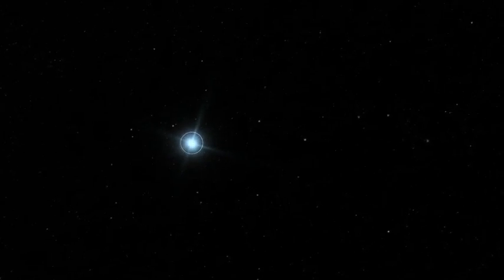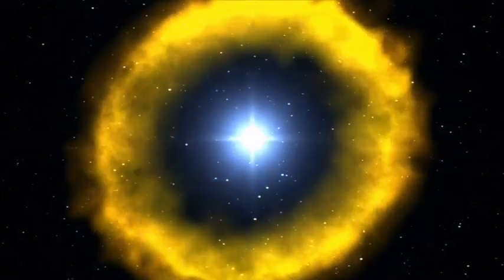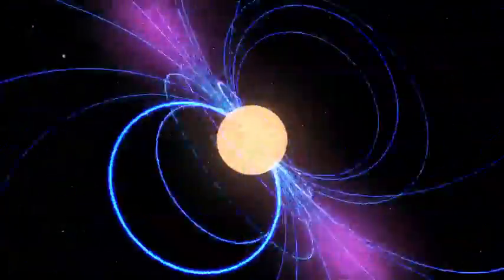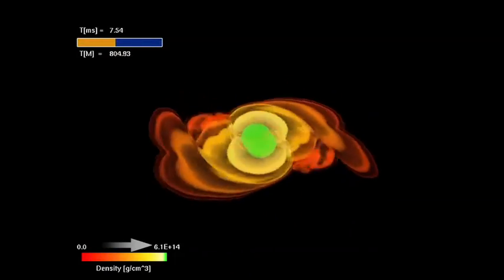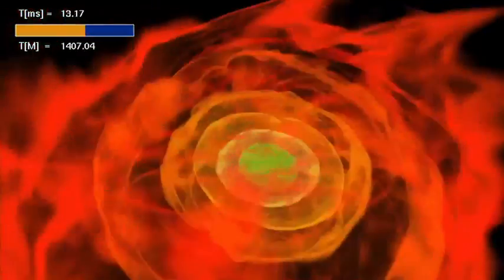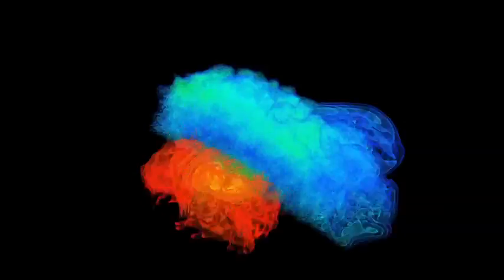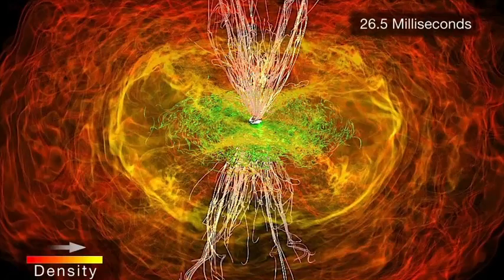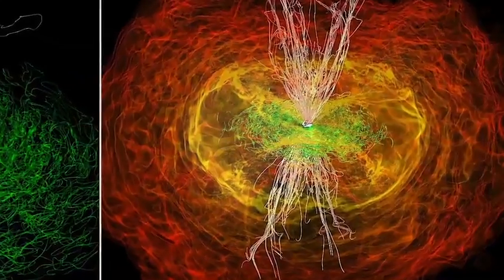Crash and Burst - When Two Neutron Stars Collide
Imagine a dead star the size of a city and with more mass than our sun. Now imagine two of these ultra-heavy spheres smashing into each other, generating a blast bright enough to outshine an entire galaxy. Scientists have recreated just that using supercomputers to model what happens during the collision of two neutron stars. The entire process unfolds in just 35 thousandths of a second, but what this new analysis reveals is how the tangled magnetic field lines of the collapsed neutron stars restructure around a black hole, focusing a narrow stream of particles that jet into space at 99.995 percent the speed of light. Scientists believe events like this are one source of gamma-ray bursts, the powerful flashes of light from beyond the Milky Way that were first detected by satellites in the late 1960s.